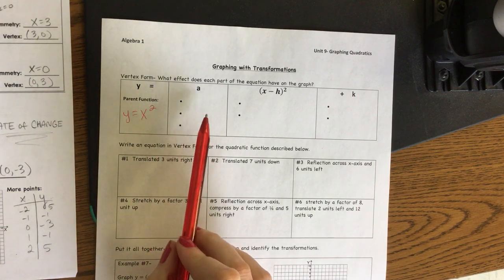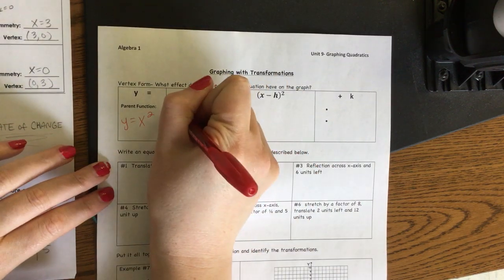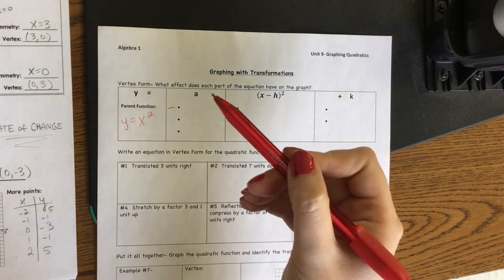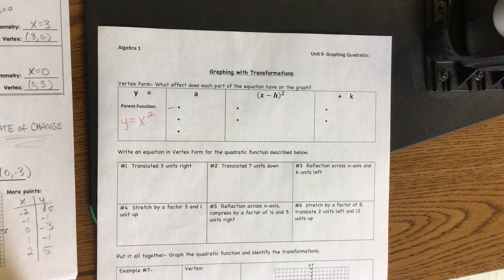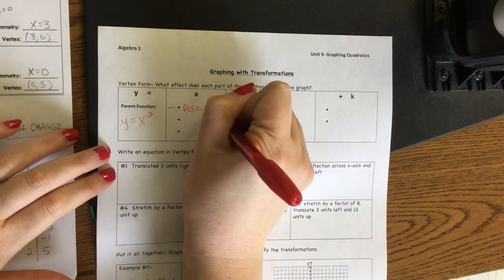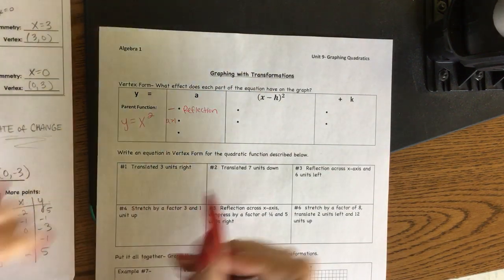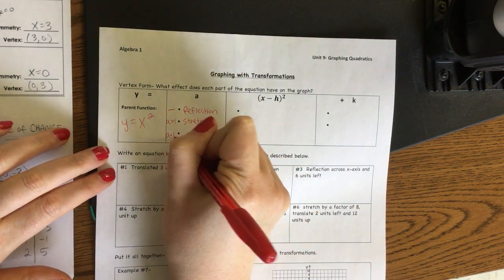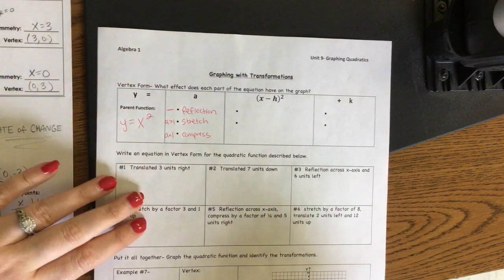Vertex Form - Video #1